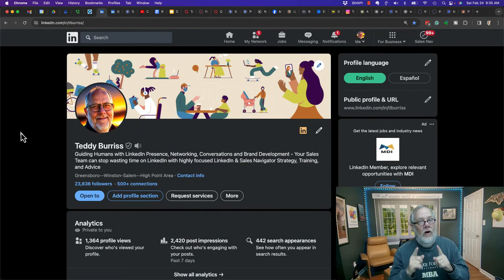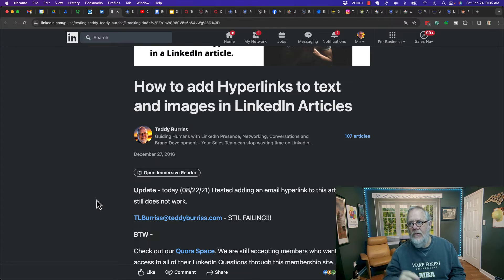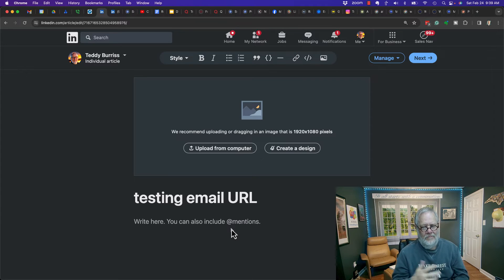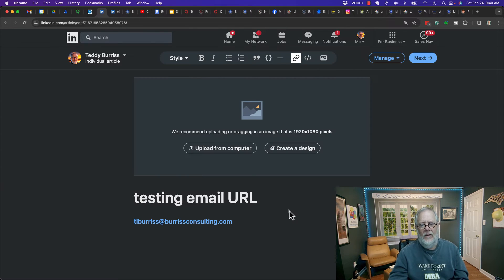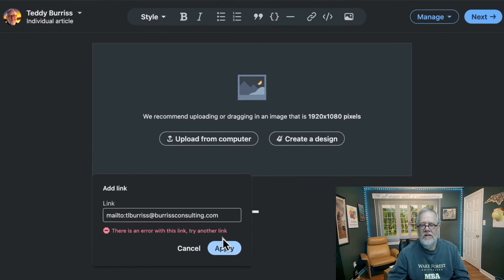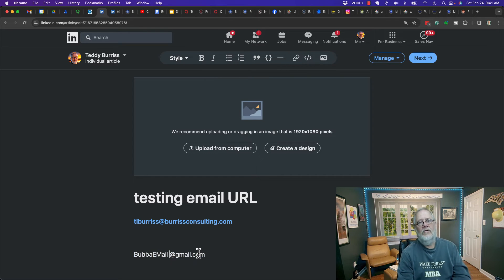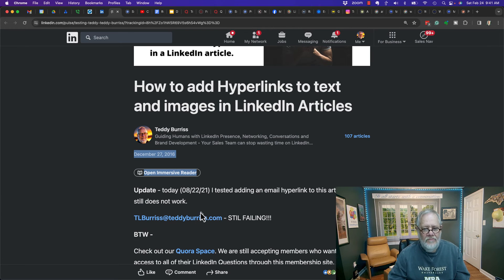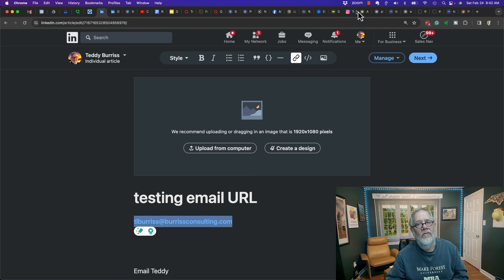Adding Email Addresses to LinkedIn Articles - Updated 2024 - UPDATED AGAIN 02/27/25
Teddy Burriss
LinkedIn Strategist & Trainer